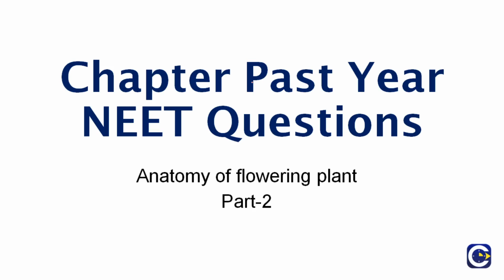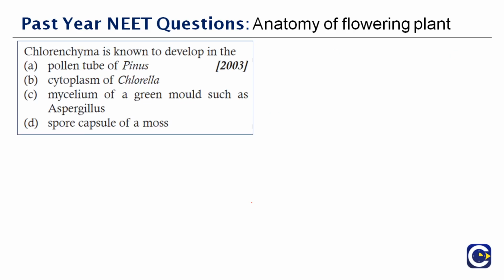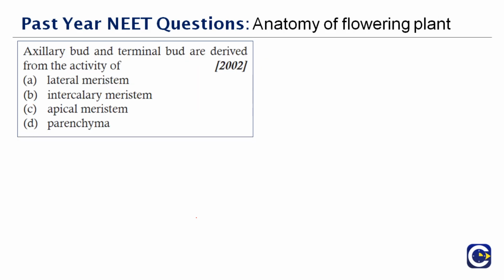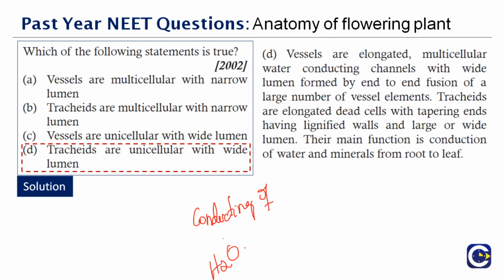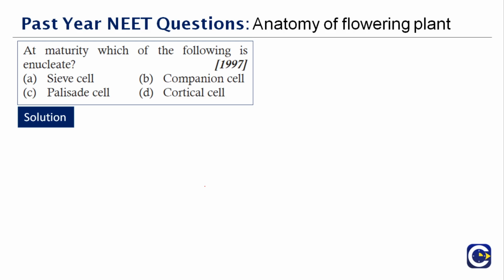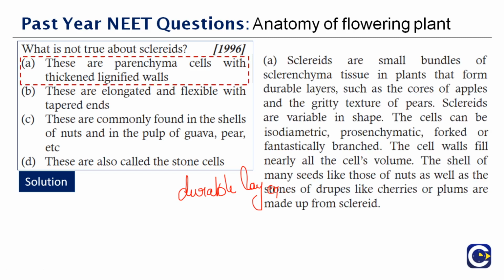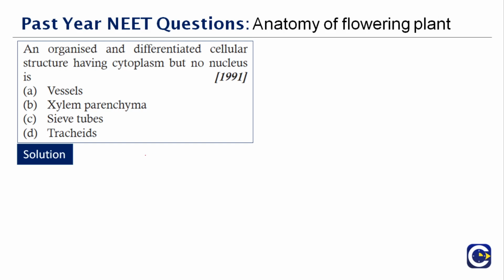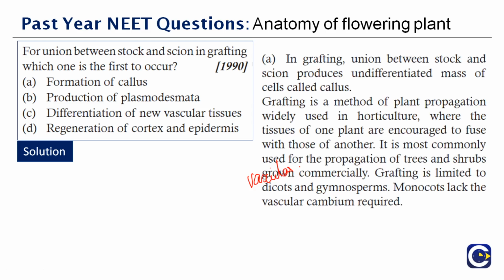Past Year NEET Questions-Anatomy of Flowering Plants-Part 2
This is part 2 video on past year NEET questions from the topic Anatomy of Flowering Plants